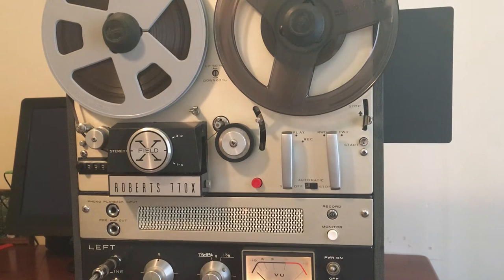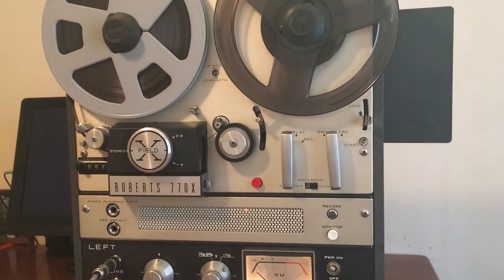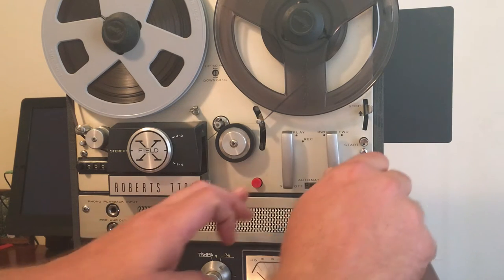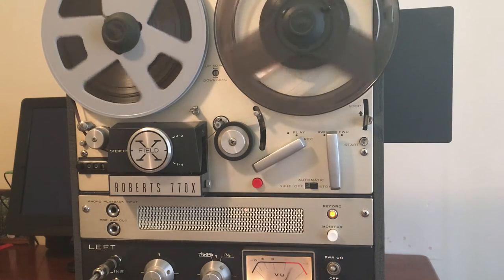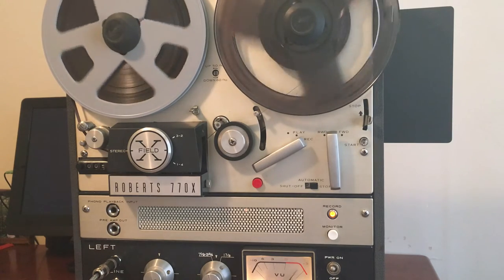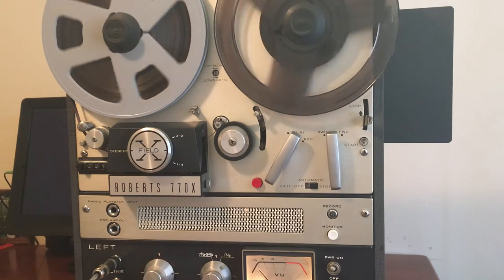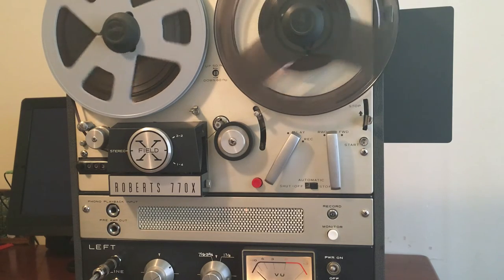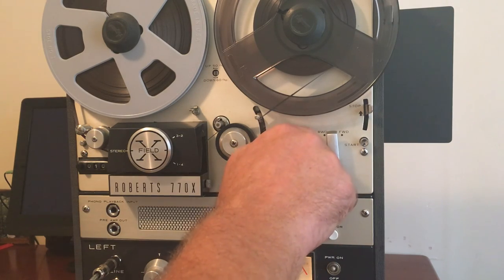Roberts 770X Tube Reel to Reel Tape Machine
Demonstration video for the Roberts 770X